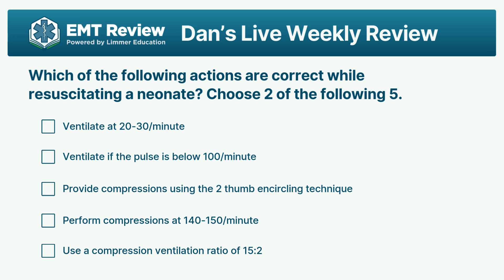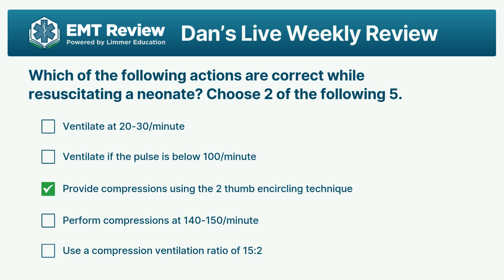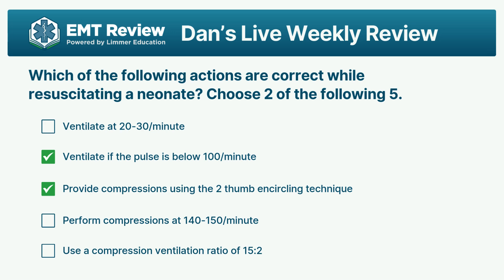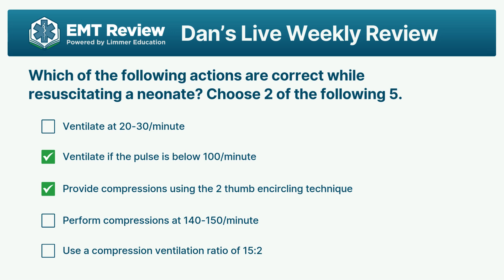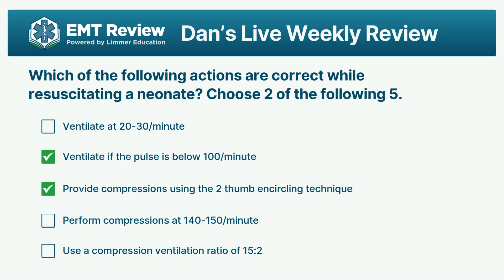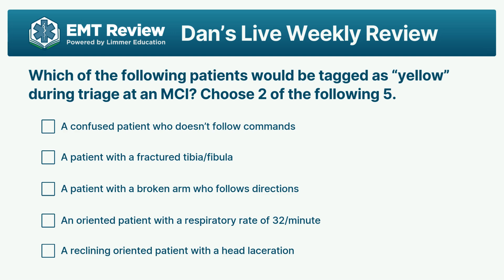NREMT Multiple Response Practice (EMT and Paramedic)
Paramedic and EMT students, join weekly, live study sessions that cover multiple NREMT practice questions like this one. include all the newest NREMT question types.